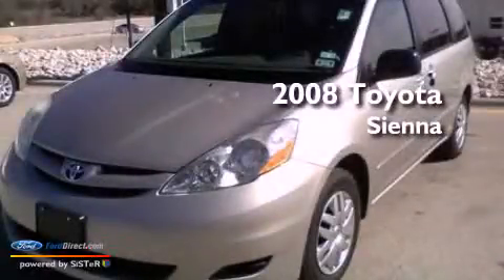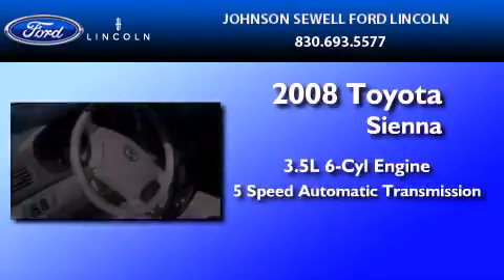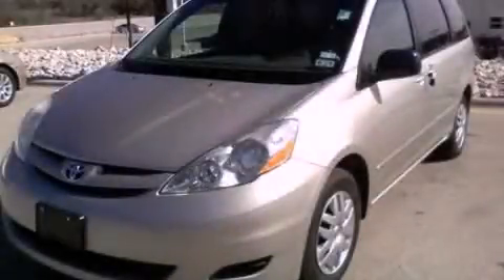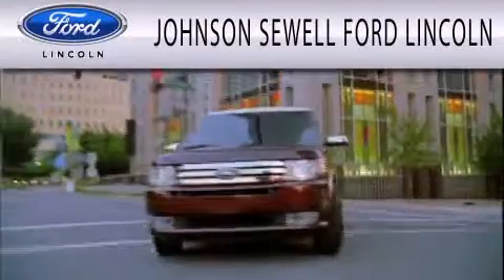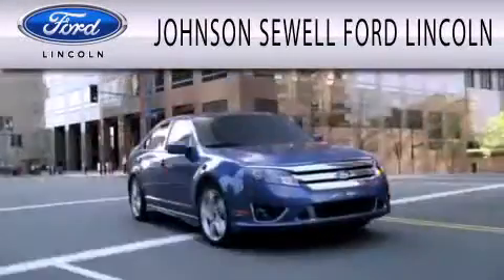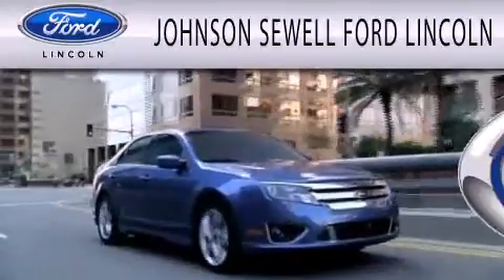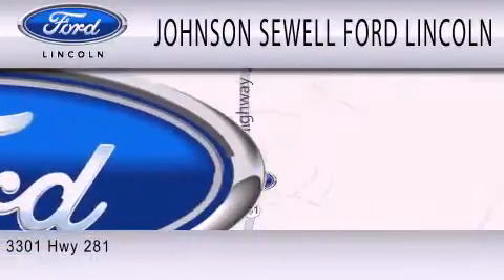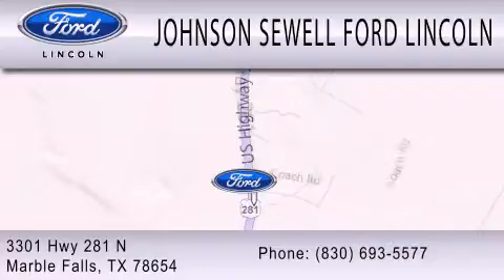2008 Toyota Sienna Marble Falls TX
Year : 2008
 Make : Toyota
 Model : Sienna
 Engine : 3.5L V6 24V MPFI DOHC
 Trans . : 5-SPEED AUTOMATIC
 Exterior : SILVER
 Miles : 93,597
 Interior : GRAY
 Stock : PW9442A